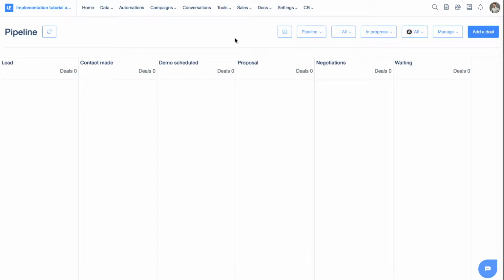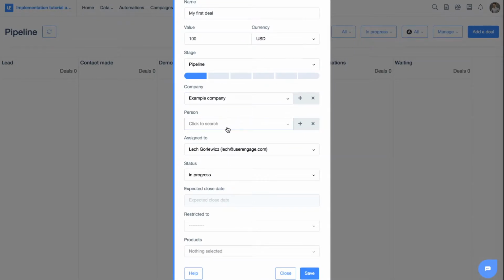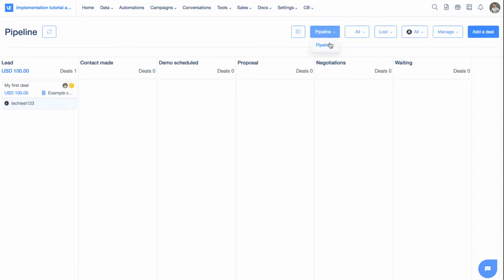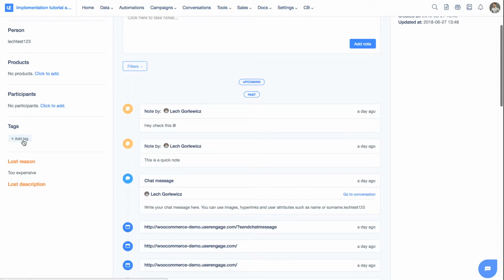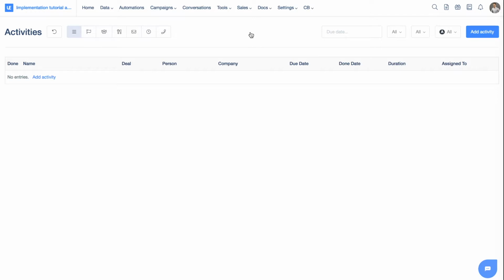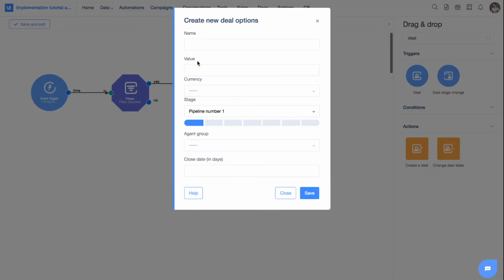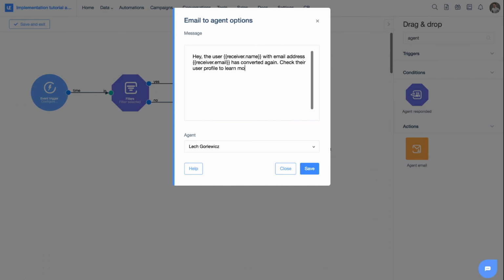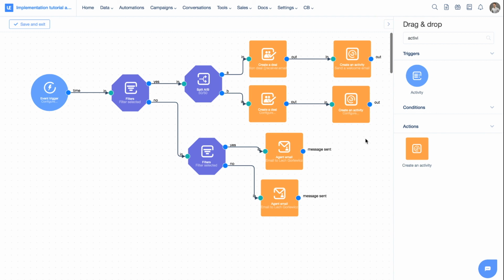Marketing Automation Implementation Course - Part 3.1 Section 5 - CRM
In this tutorial we are going to learn how to create new deals and activities and automate sales processes in automation